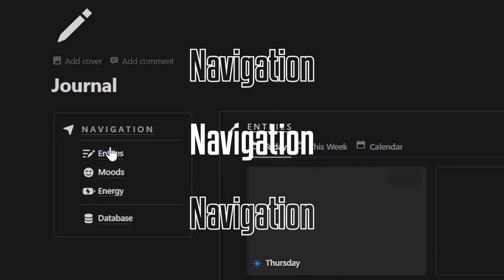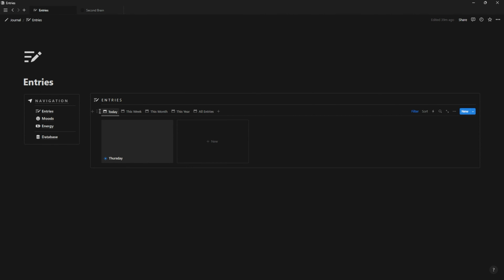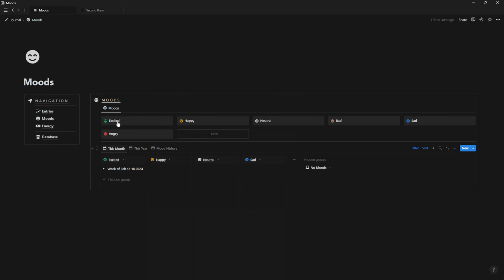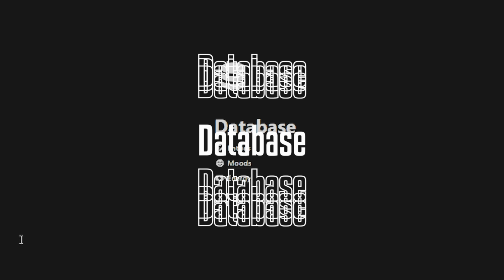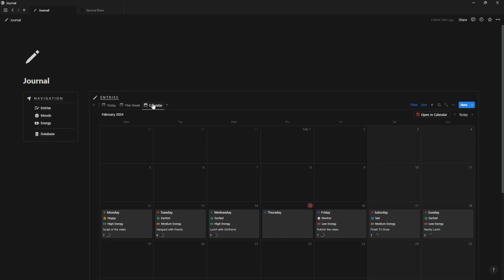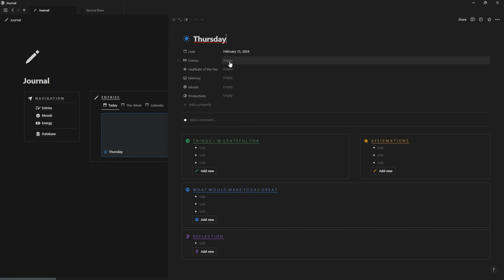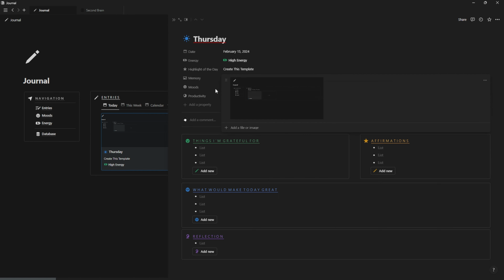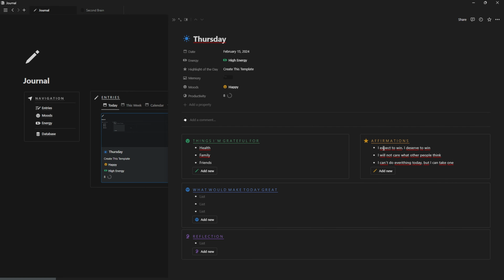How I Use Notion for Journaling (Free Template Included)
Journaling is a practice of writing down thoughts, feelings, and experiences. It's a flexible tool for self-expression, reflection, and personal growth. Whether daily or sporadic, it provides a private space to explore emotions, clarify goals, and foster creativity. In today's busy world, journaling offers a sanctuary for quiet reflection and self-discovery, enriching our lives and deepening our understanding of ourselves.

That's why in today's video I'll show you how you can use a daily journal that fits seamlessly into your daily routine, helping you cultivate mindfulness, reflection, and personal growth with simple yet effective techniques.

▬▬▬▬▬▬▬▬▬▬ PRODUCTIVITY APPS ▬▬▬▬▬▬▬▬▬▬

▬▬▬▬▬▬▬▬▬▬ SOCIAL MEDIA ▬▬▬▬▬▬▬▬▬▬

▬▬▬▬▬▬▬▬▬▬ TIMESTAMPS ▬▬▬▬▬▬▬▬▬▬
00:00 Introduction
00:48 Navigation
00:54 Entries
01:11 Moods
01:25 Energy
01:37 Database
01:46 Overview
02:00 Templates
02:37 Closing